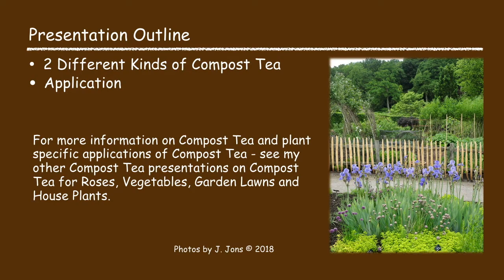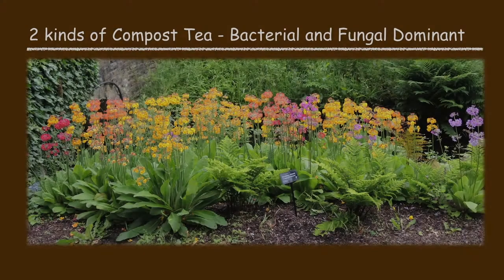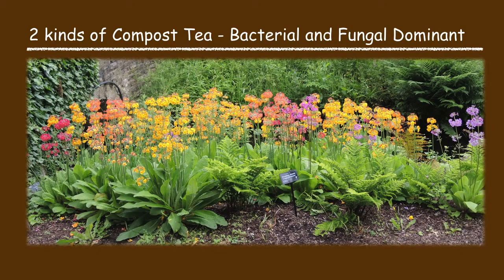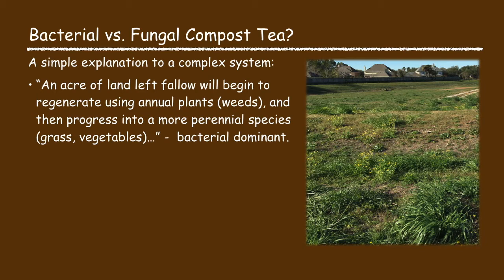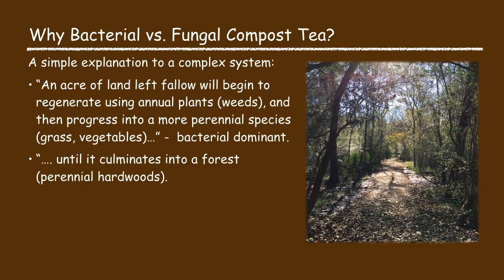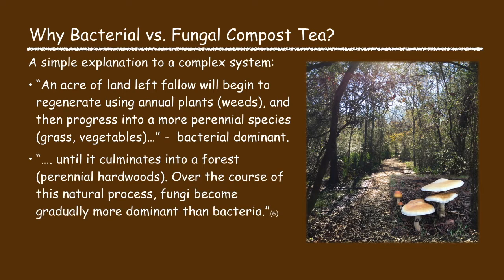Compost Tea: Bacterial vs. Fungal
An explanation of the two types of compost tea, Bacterial Dominant and Fungal Dominant, and their uses. To see all John’s Gardening Videos go